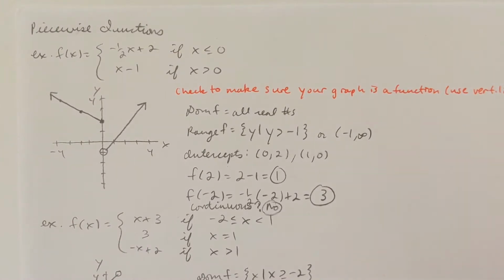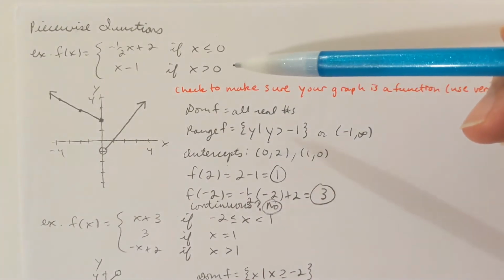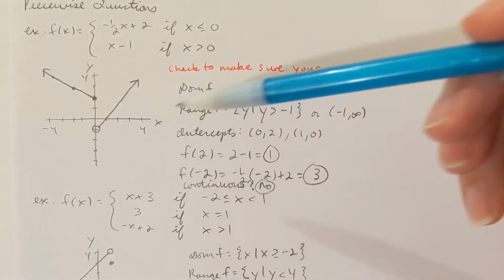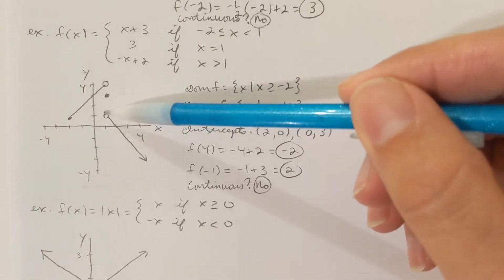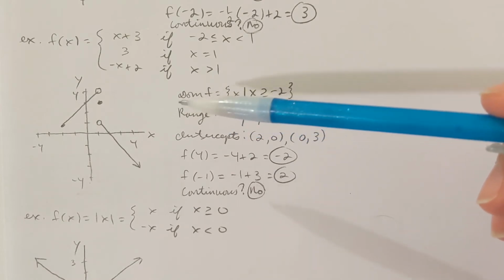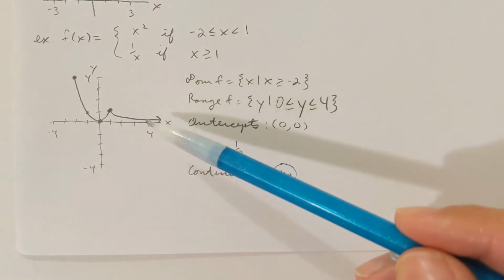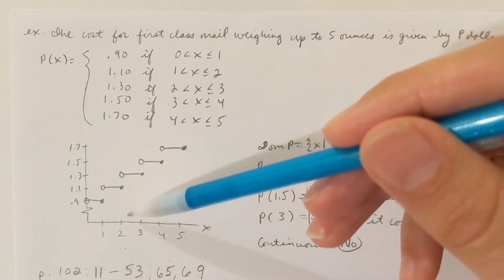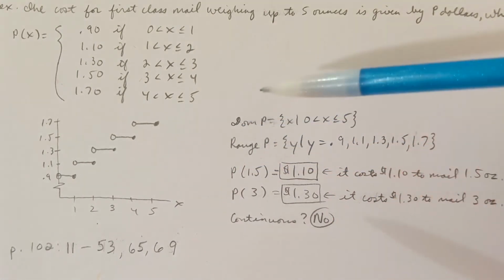Spielman 165 notes video #014